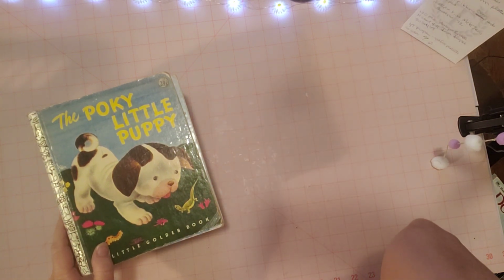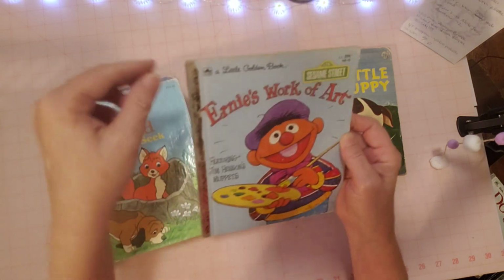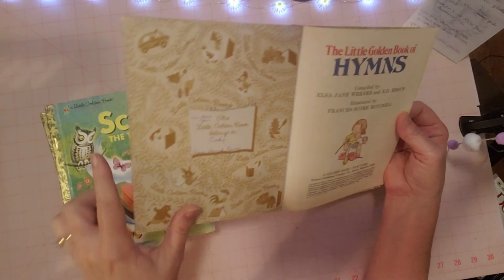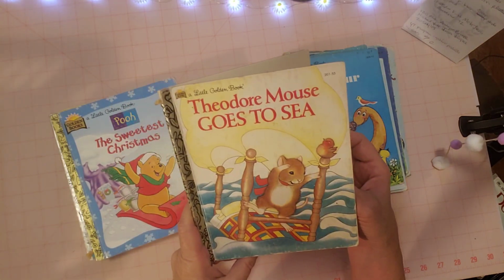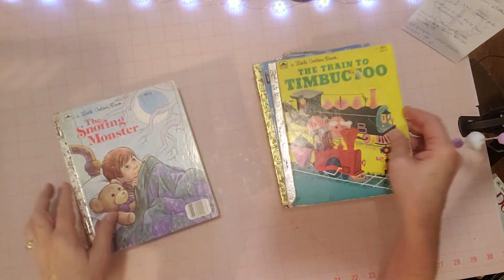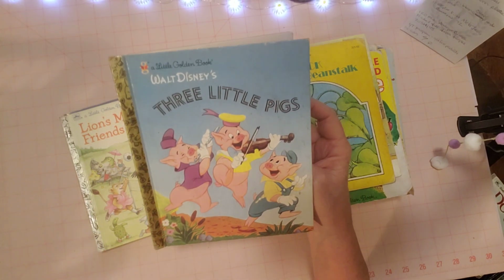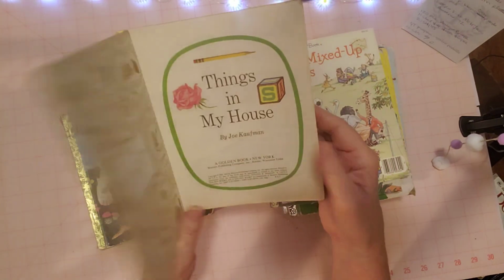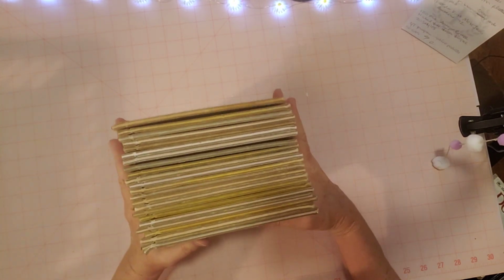Part 2 Flip through of Thrifted Little Golden Books in my Etsy shop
Hello Friends, Let's explore my thrifted goodies together. : ) I'm sharing thrifted junk journal supplies and other goodies I found during the past week. It means a lot.